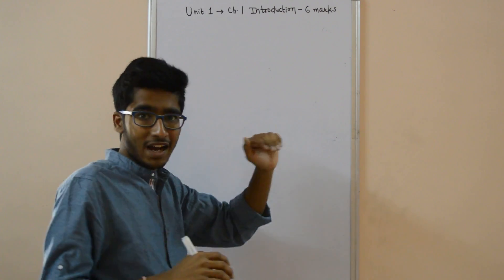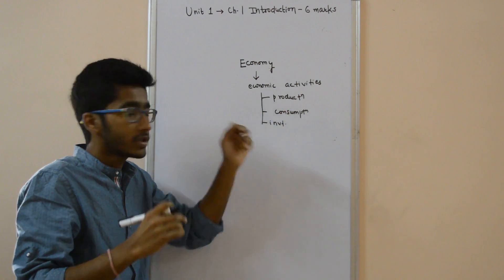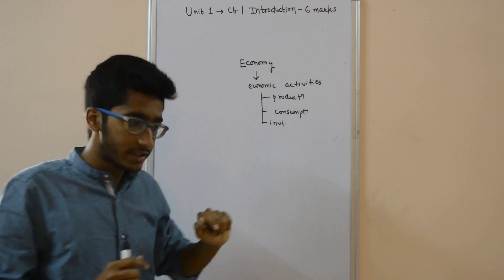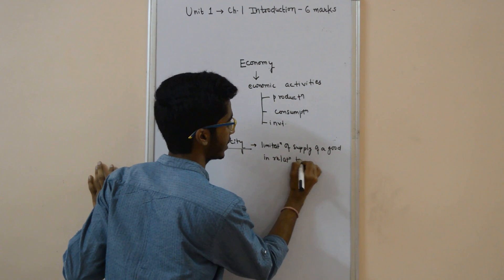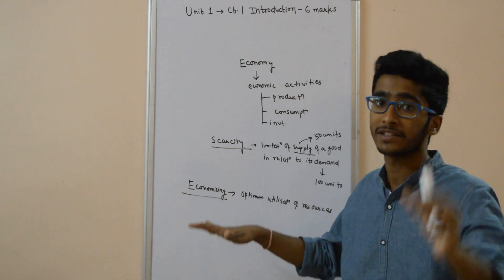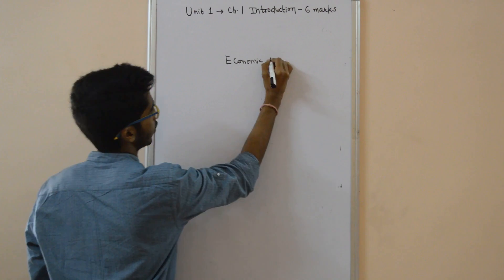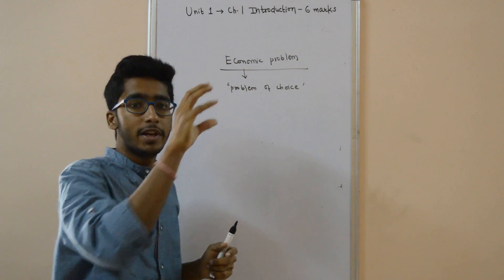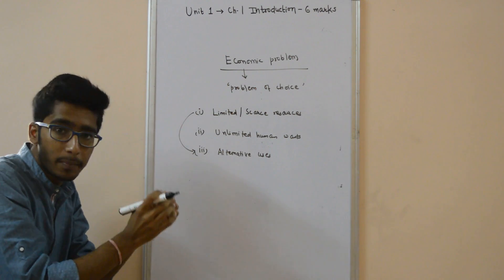Cbse Class 12th Economics-Microeconomics: Ch-1: INTRODUCTION;Part 1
Here you would get to learn about the basic terms of microeconomics like- What is economy, What are the economic activities, scarcity and economic problem. The matter has been unfolded in an easy way. Hope you would learn something valuable. More videos to come that would continue part 1.
2nd April is waiting for you all.